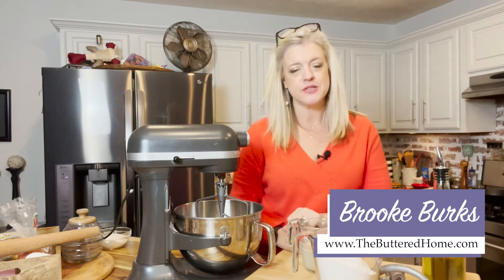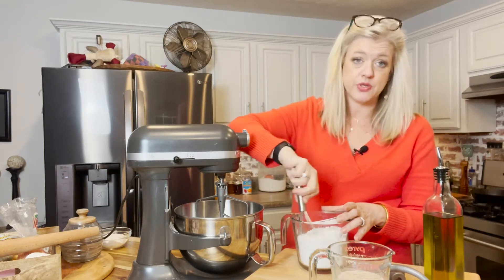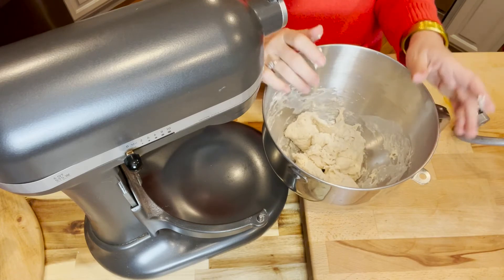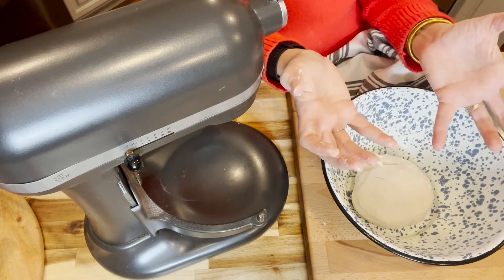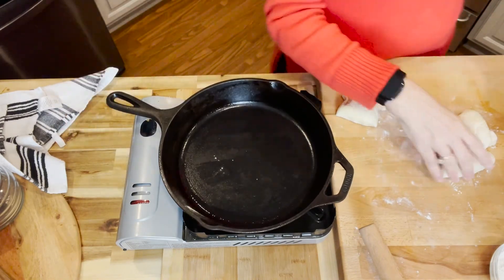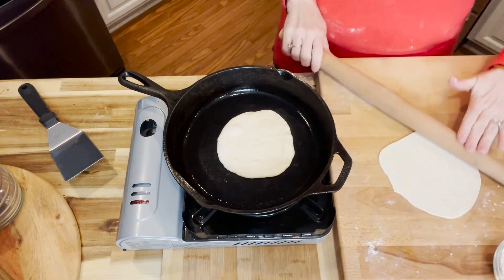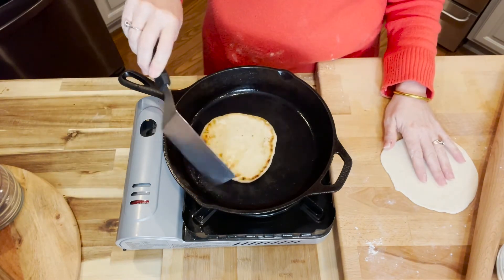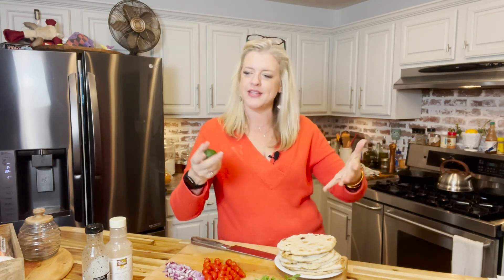Skillet Flat Bread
Skillet Flat Bread is the easy way to have that delicious, soft flat bread right in your own home. We show you how easy it really is. Five ingredients and one rise will get you on the way to delicious bread every time!